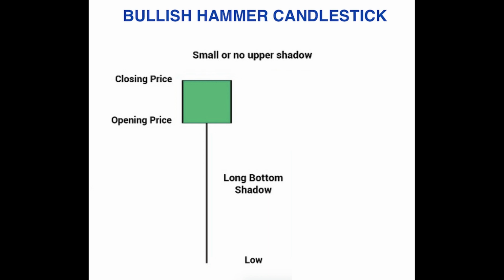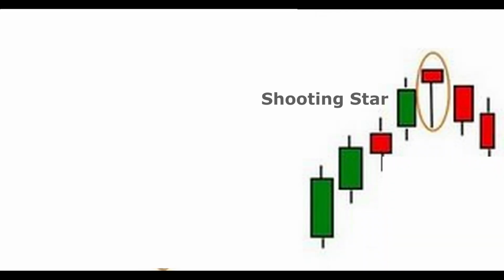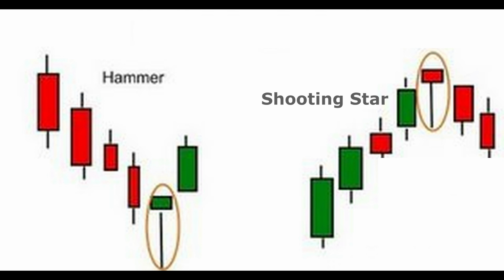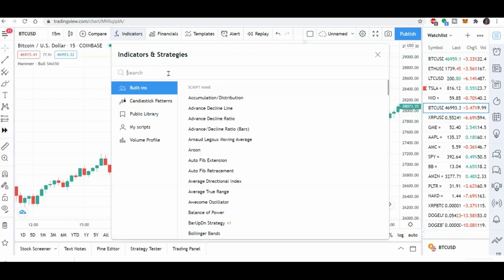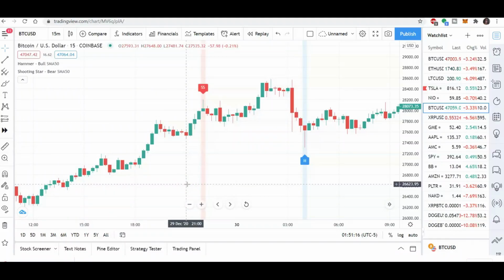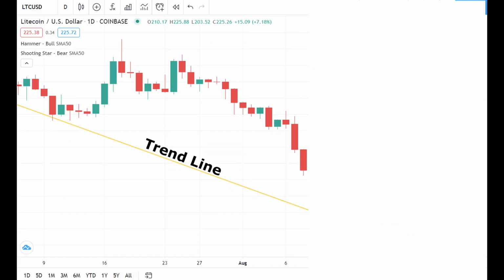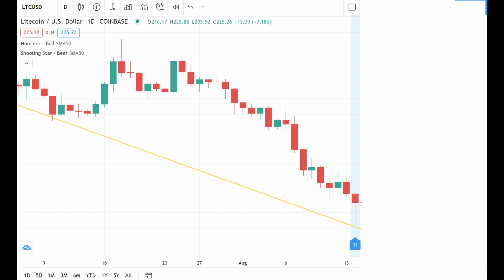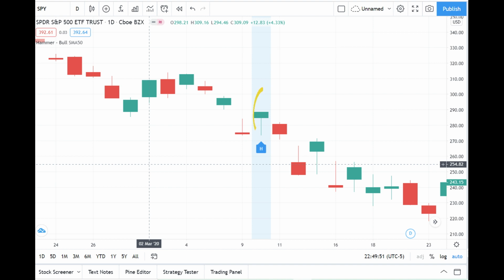Trade These 5 Candlestick Patterns For Consistent Day Trading Profits | Hammer/Shooting Star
Never again 'leave money on the table' while trading once you learn how to recognize The Hammer & Shooting Star candlestick PATTERNS. This video will show how you can Trade These 5 Candlestick Patterns for consistent profit.

TIMESTAMP
0:00 INTRODUCTION
1:26 WHAT IS A HAMMER CANDLESTICK PATTERN
2:30 WHAT IS A SHOOTING STAR CANDLESTICK PATTERN
3:31 SETTING UP A HAMMER  CANDLESTICK INDICATOR
4:45 SETTING UP SHOOTING STAR PATTERN INDICATOR
5:17 WORD OF CAUTION